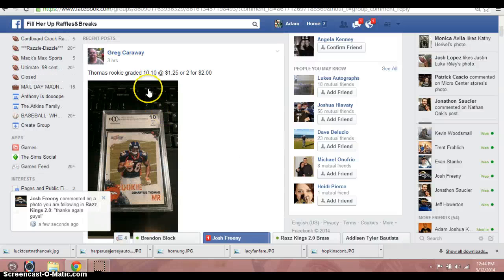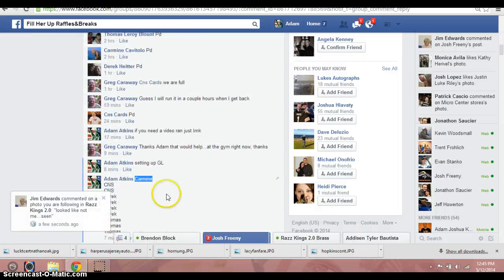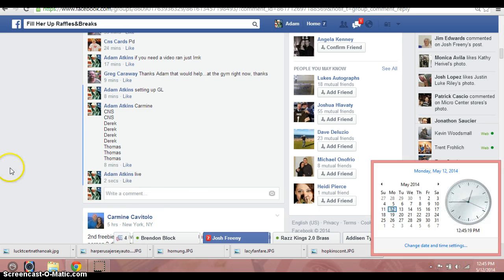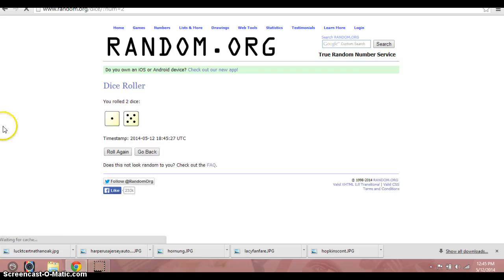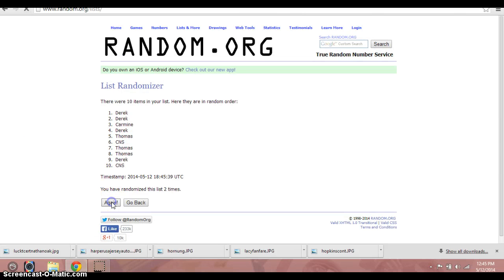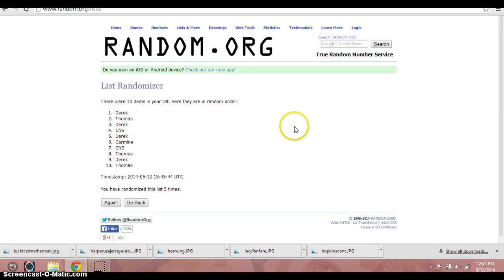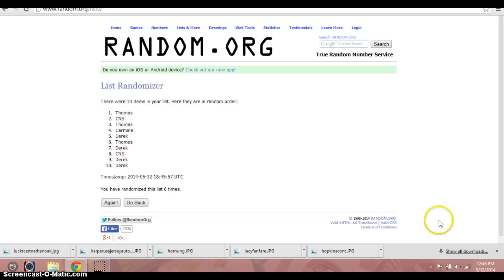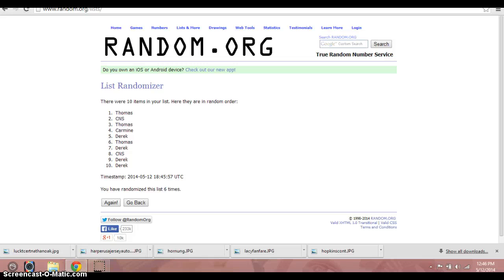DT for Greg Caraway